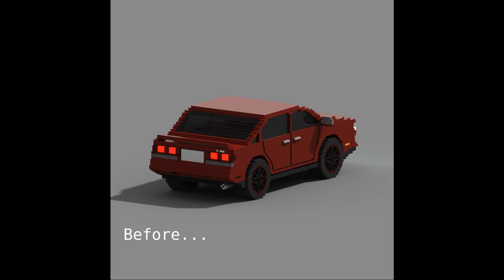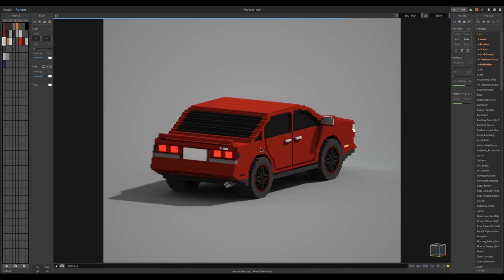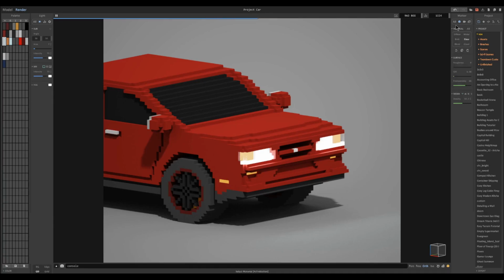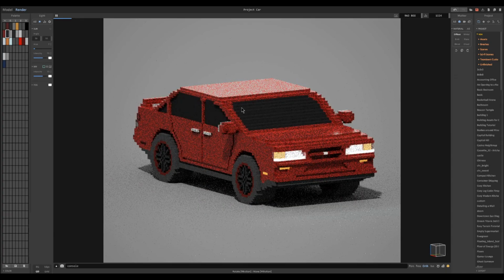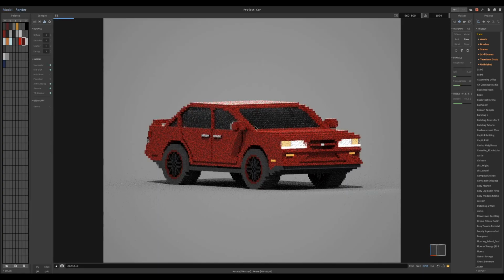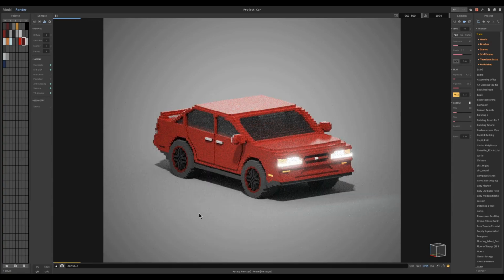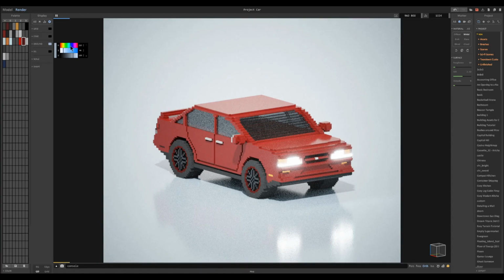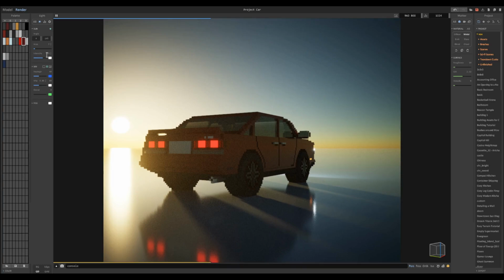Magicavoxel Tutorials - Rendering Tutorial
Short tutorial on making your scenes stand out in Magicavoxel.